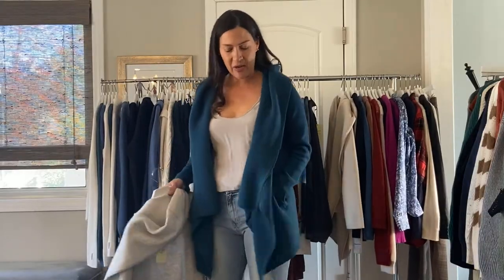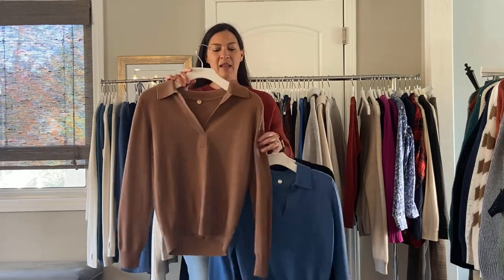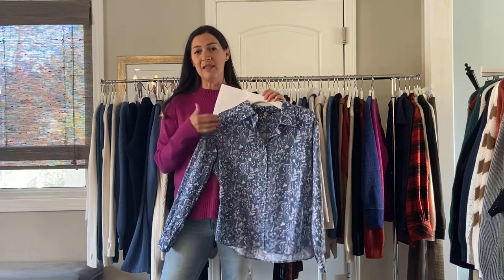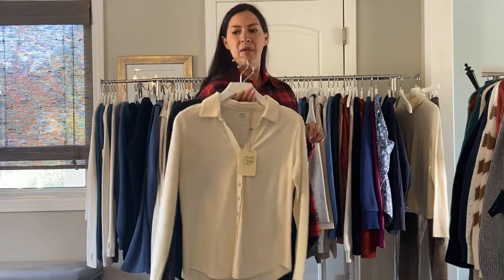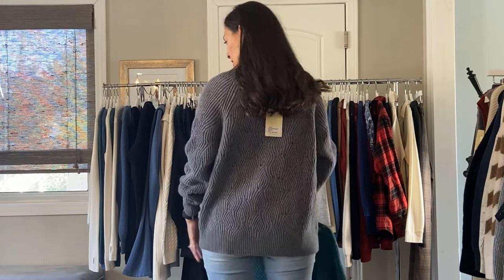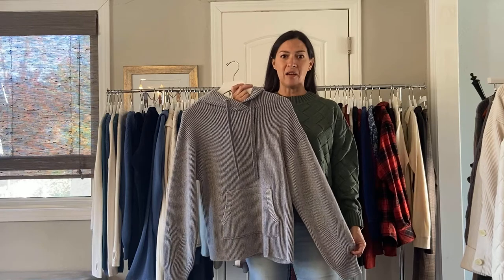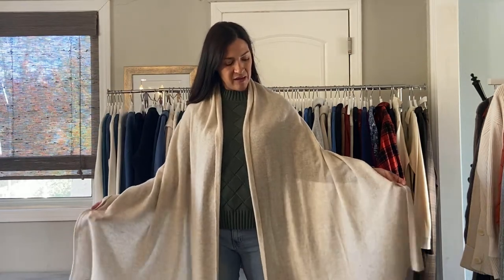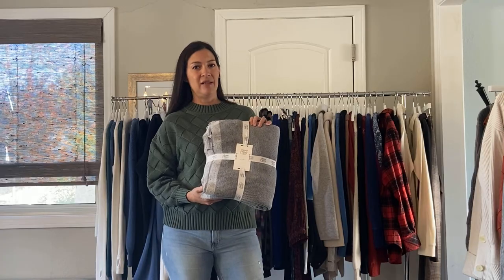Fall 2 Margret O’Leary